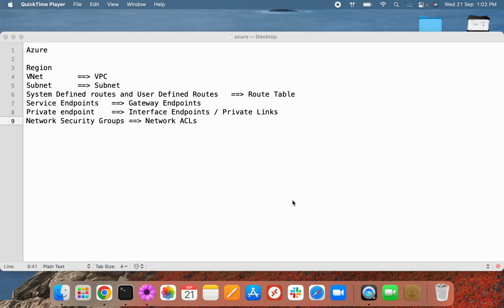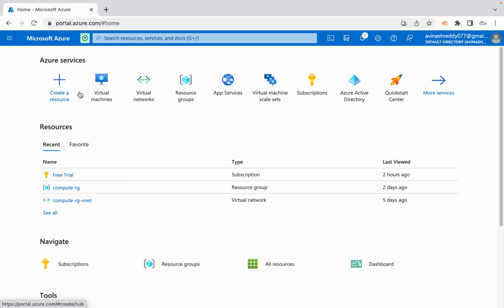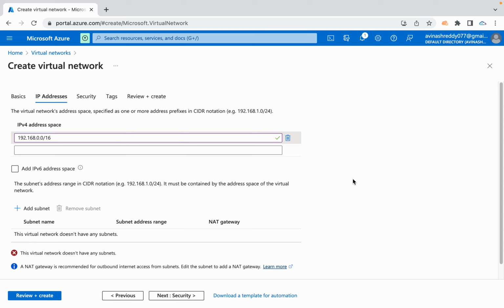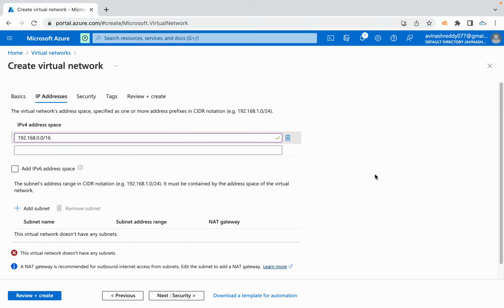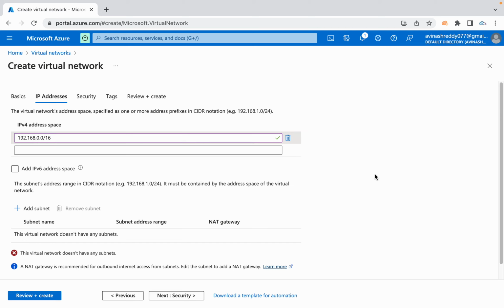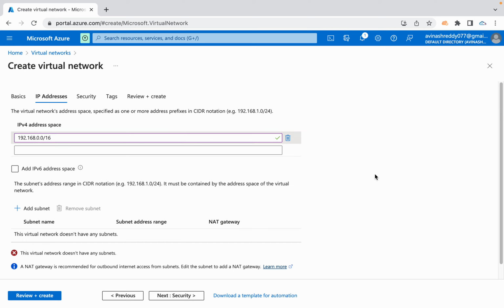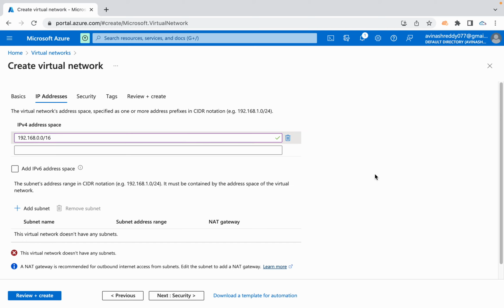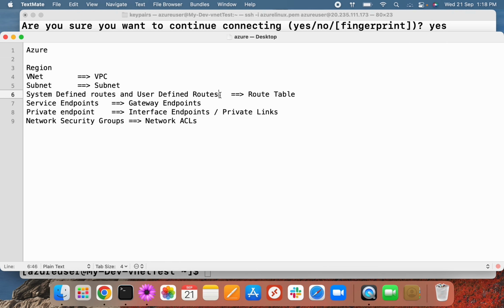How to Configure Azure VNet - Part 1